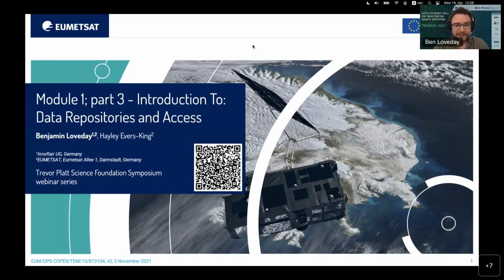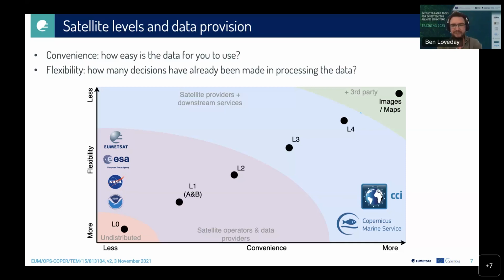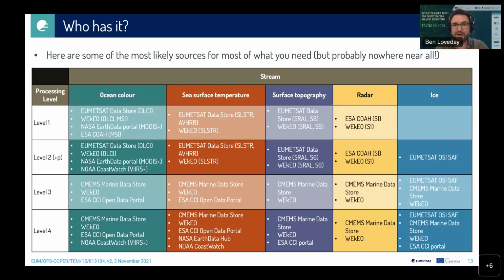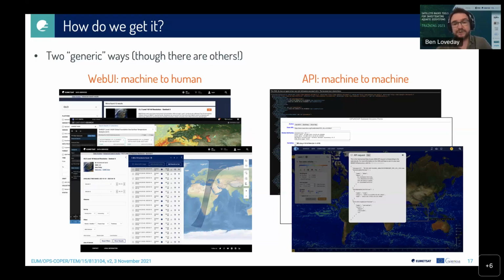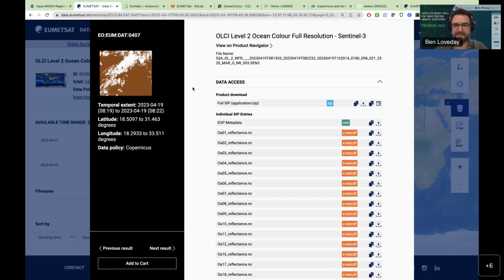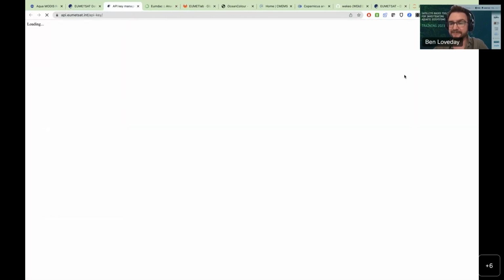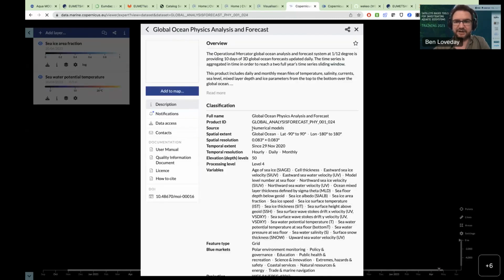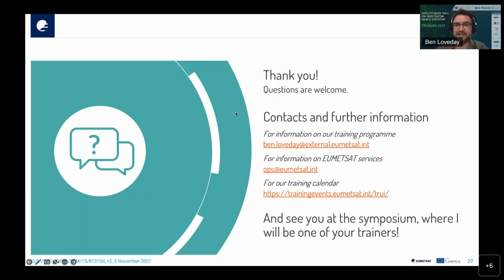Training 2023 - Module 3 - Introduction to Data Repositories and Access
The Trevor Platt Science Foundation Symposium was preceded by a training course on 'Satellite-based tools for investigating aquatic ecosystems'. The training course centred on a subset of the themes of the Symposium, such as remote sensing of ocean colour, water quality and human health, primary production, physiology and ecology of marine phytoplankton and practical aspects of working with satellite data.

00:00:00 Introduction
00:02:07 Main Lecture
01:30:14 Q&A